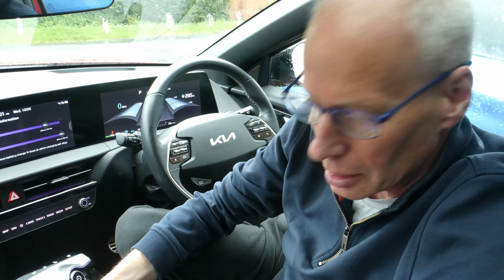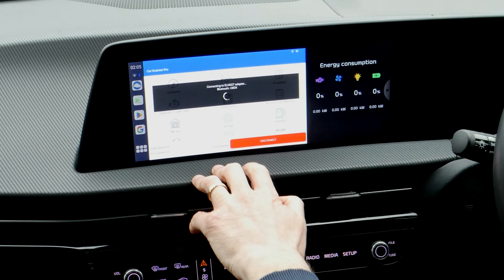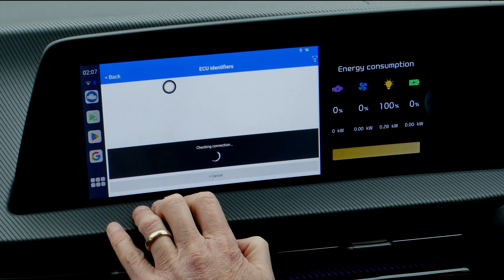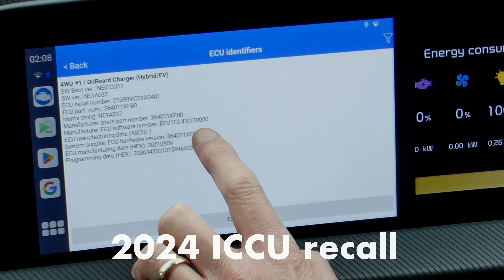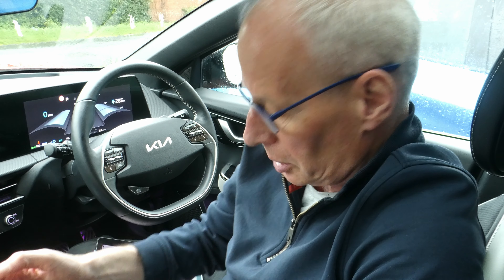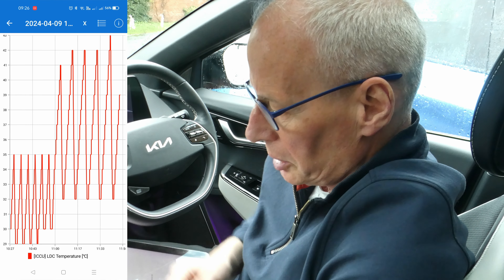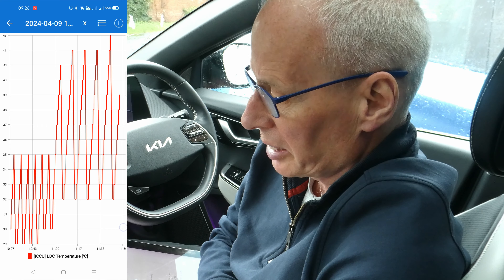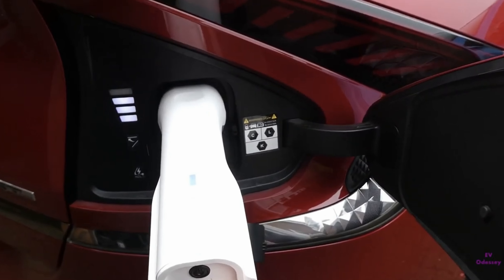How to use Car Scanner to inspect & monitor Kia EV6 Integrated Charging Control Unit DC-DC Converter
How to use Car Scanner to inspect & monitor Kia EV6,GV60,Ioniq 5,Ioniq 6,EV9 Integrated Charging Control Unit DC-DC Converter & More
** Correction at 7:15 I say 300kW 😂🤦 I meant 300 watts**

Links:-
OBD reader

Timecode
00:00 Titles
00:04 Intro
01:12 Open up Car Scanner
01:42 How to Scan for ICCU DTC code
02:21 How to check ECU IDs to find ICCU software version number
03:17 How to find ICCU Low Voltage DC (LDC) screen
05:47 Looking at the effect of reduced charging current on LDC temp
06:46 What causes the highest LDC temperature?
08:30 Conclusion
09:00 Endscreen